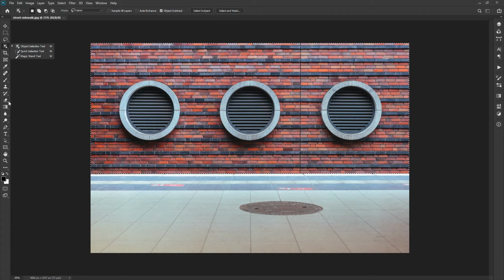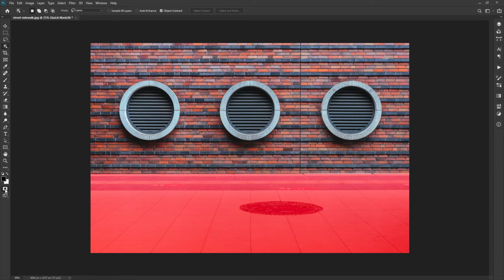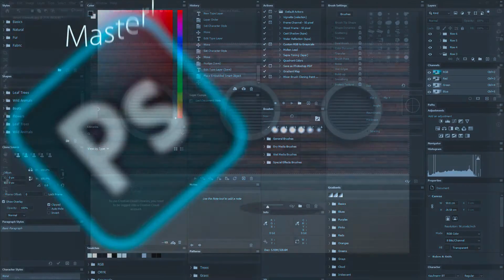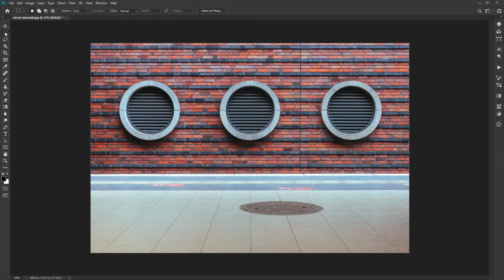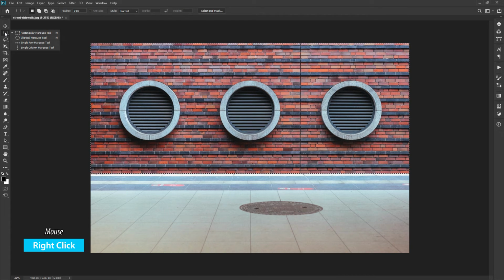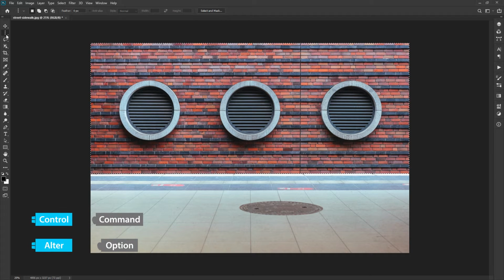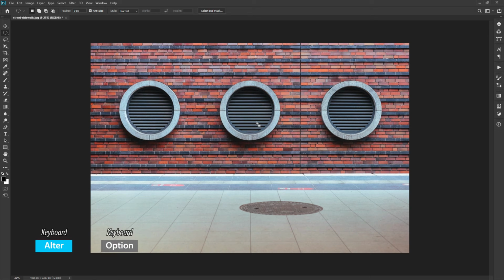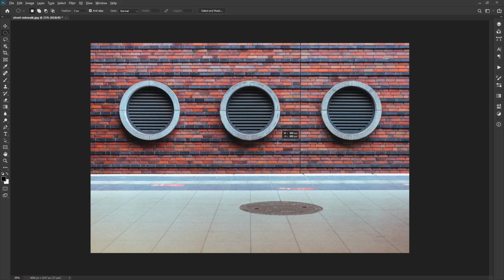Mastering Adobe Photoshop | Marquee Tools | Beginner to Expert Level Photoshop Tutorial